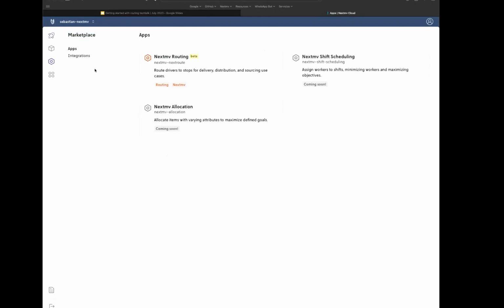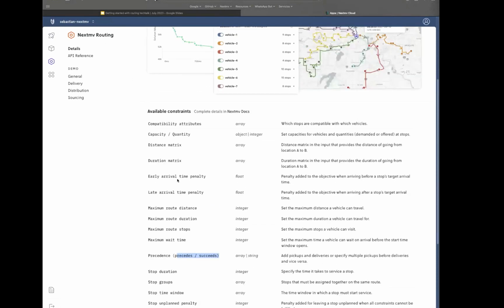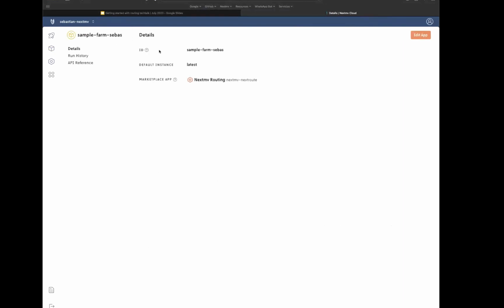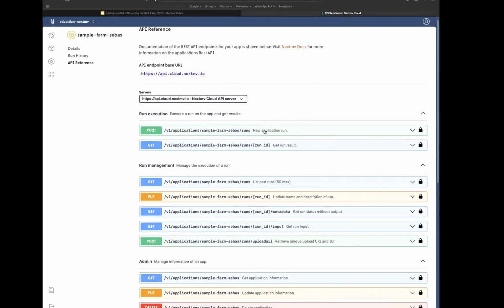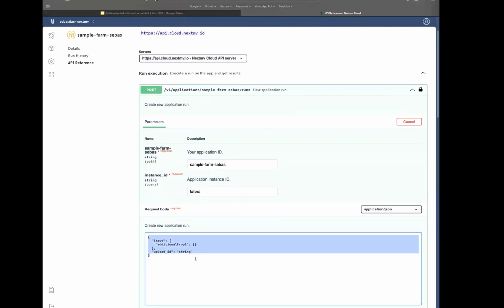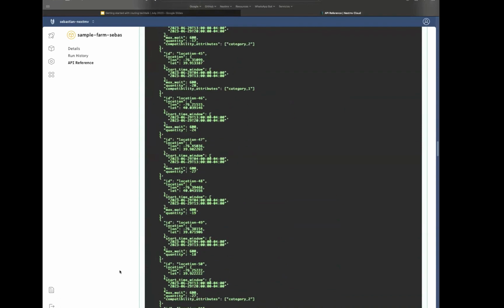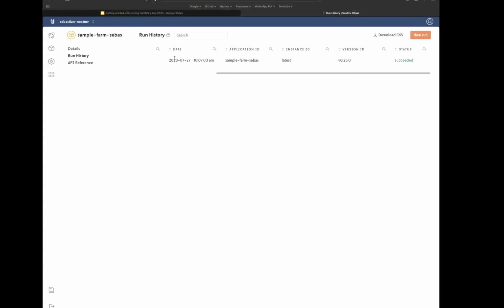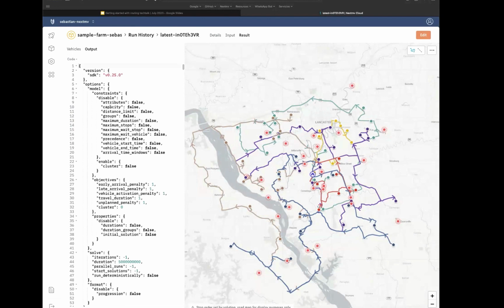How to create a production-ready vehicle routing (VRP) endpoint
Create your first vehicle routing application with a personalized endpoint and start making API calls. It's fully featured with constraints for common VRP use cases (delivery, distribution, sourcing) across industries.